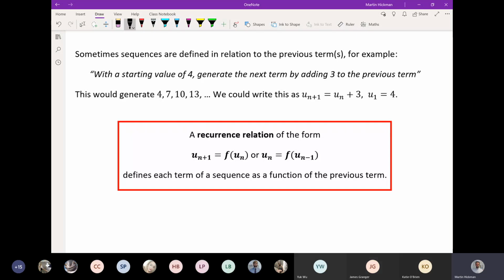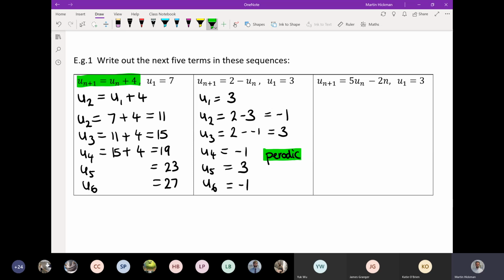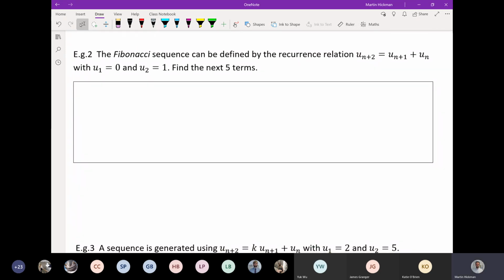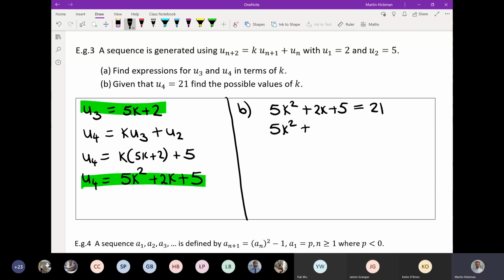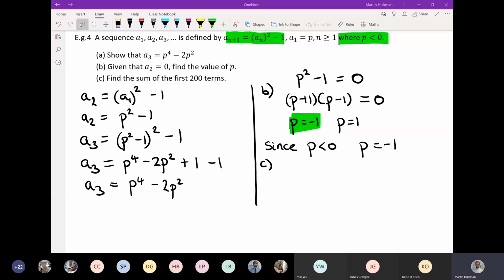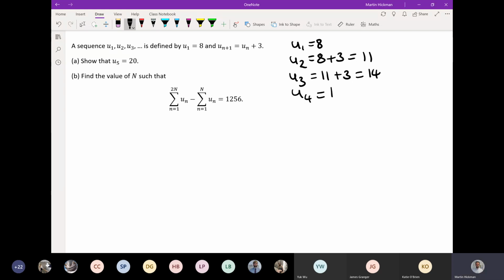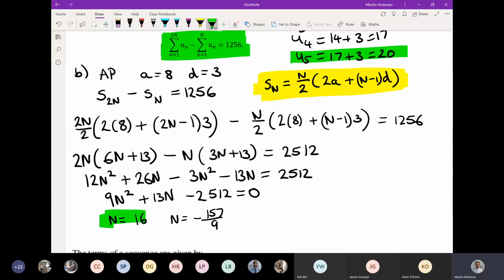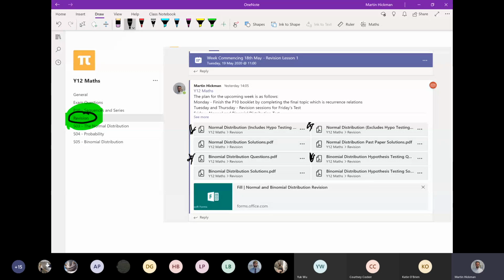P10 Lesson 8 - Recurrence Relations